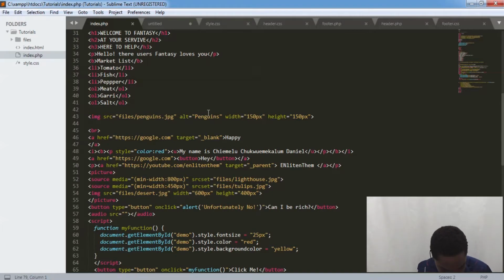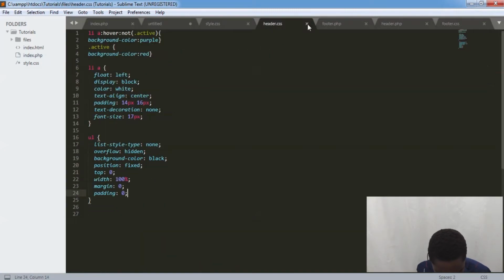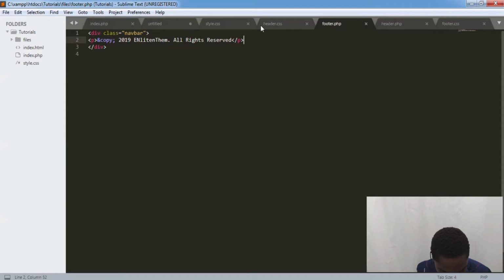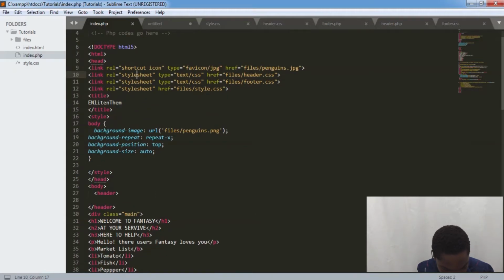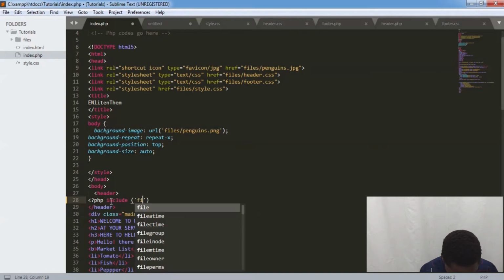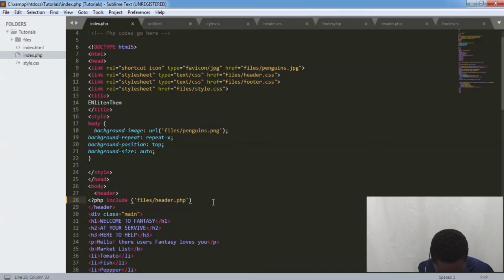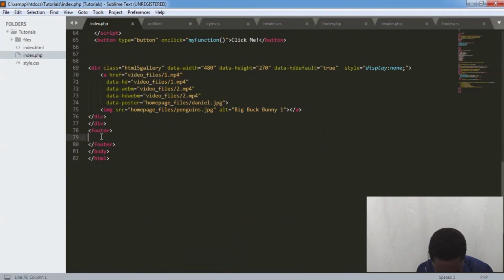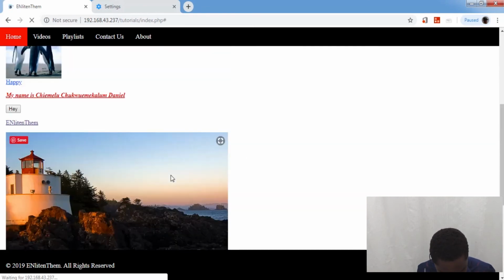? PHP Include - ('Beginners Tutorial On PHP Include') ?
PHP Include tutorial
Include header and footer without running the codes on a particular file

GET US TO 1k